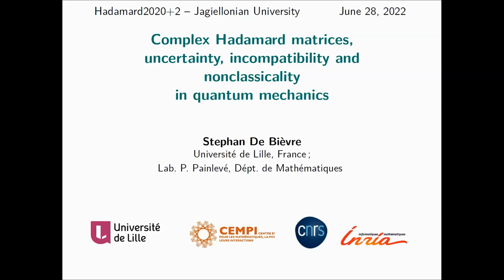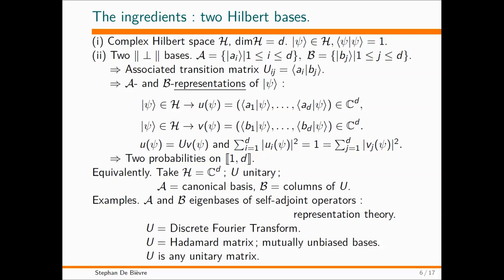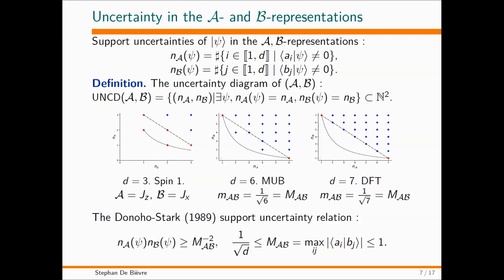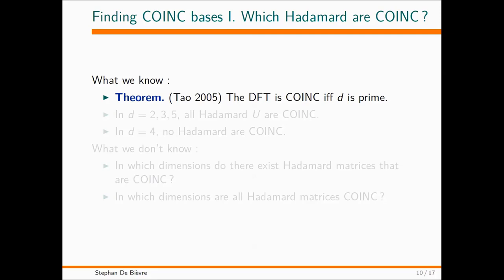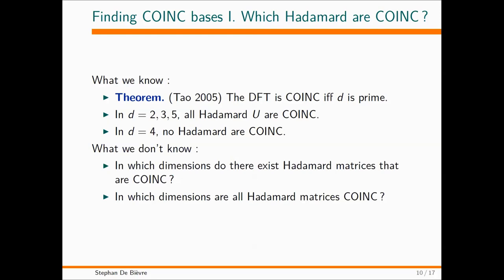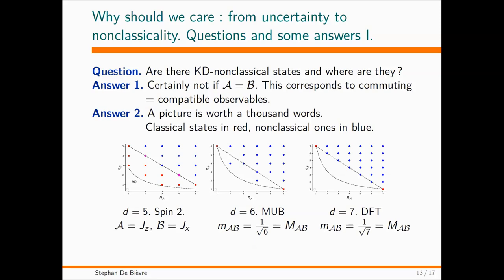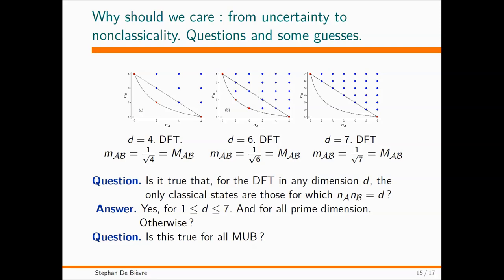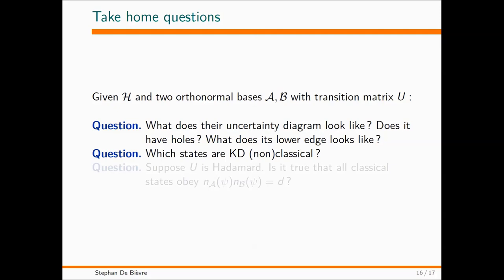Stephan De Bièvre: CHM versus Uncertainty, Incompatibility and Nonclassicality in Quantum Mechanics